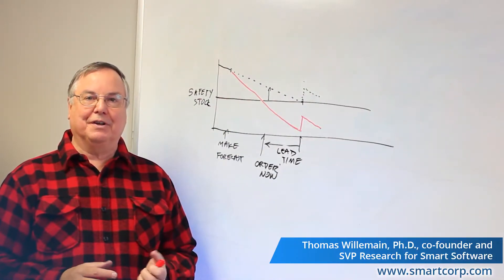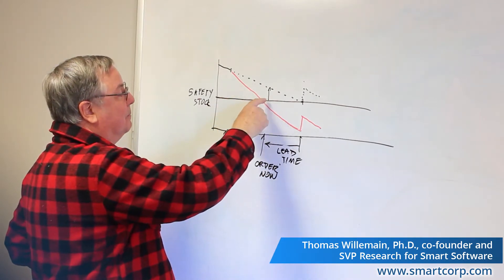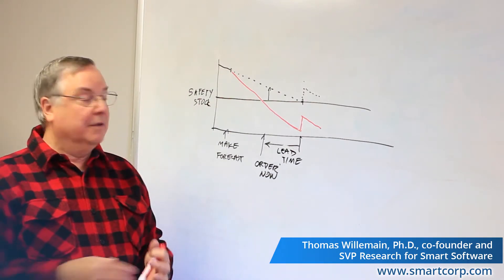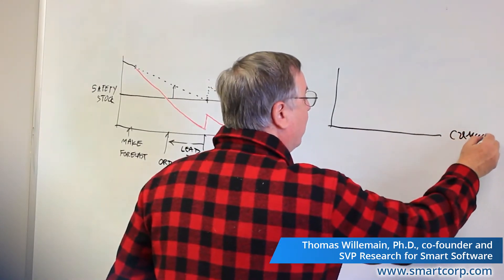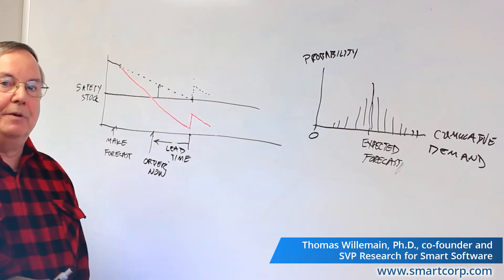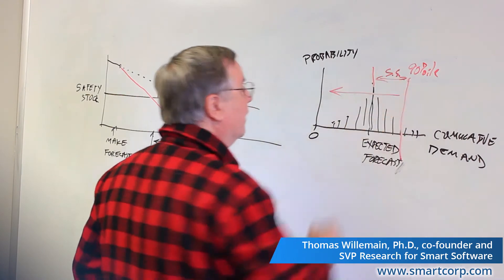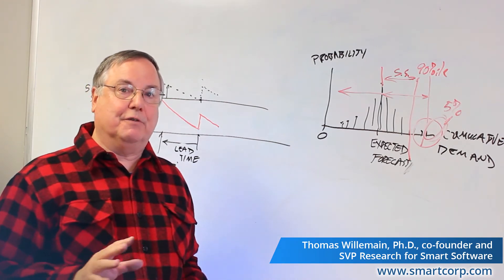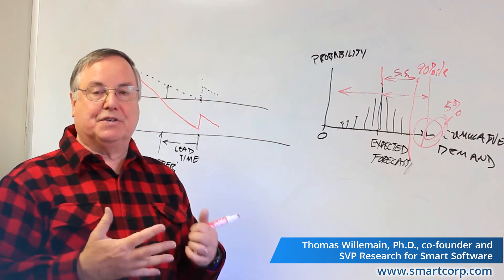5 FORECAST BASED INVENTORY MANAGEMENT: SAFETY STOCK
In this Video we show how to reduce the risk that the item will be out of stock. Safety Stock acts as a buffer stock in case sales are greater than planned and/or the supplier is unable to deliver the additional units at the expected time. To keep customer service levels high, accurately calculated safety stock inventory is a necessity.

1. Protect against unforeseen variation in supply
2. Compensate for forecast inaccuracies (only when demand exceeds the forecast)
3. Prevent disruptions in manufacturing or deliveries
4. Avoid stock outs to keep customer service and satisfaction levels high